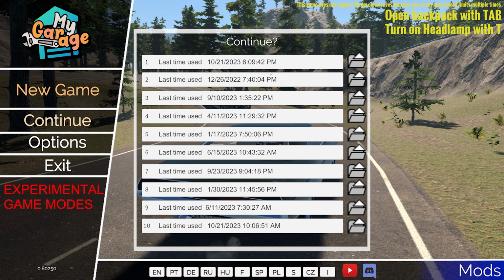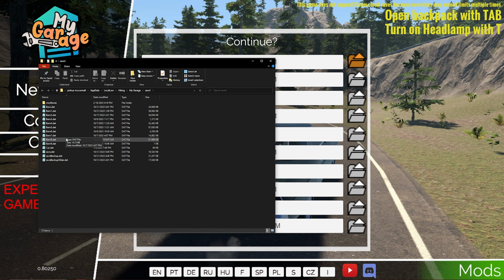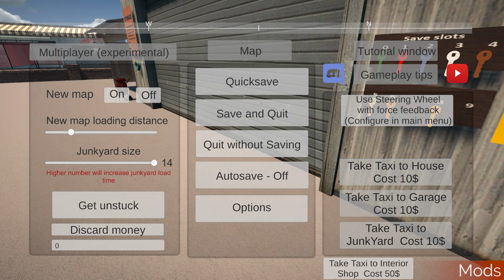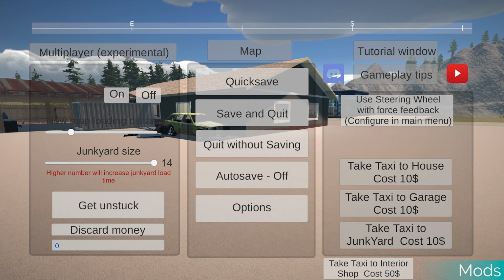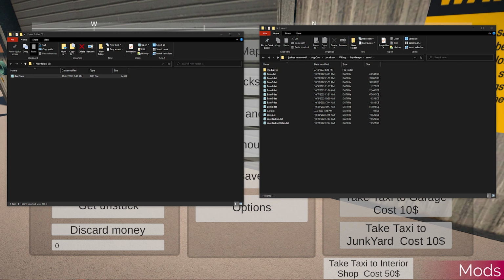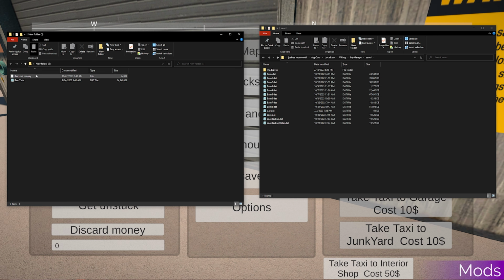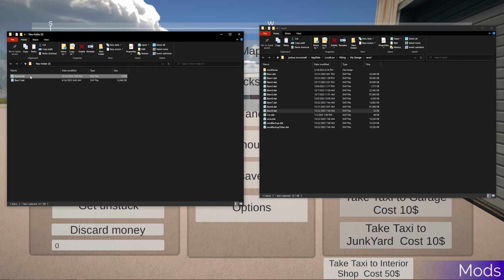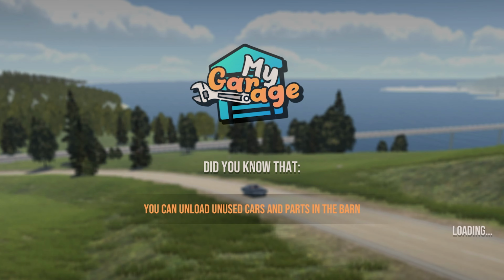How To Do Barn Trading - My Garage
How to video on my garage game barn trading.